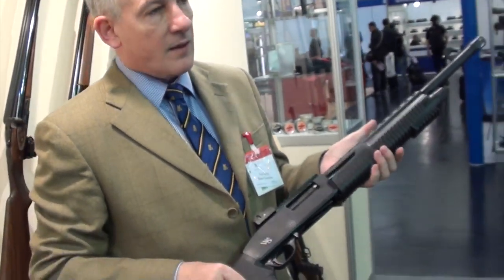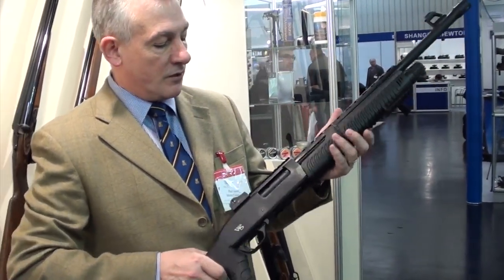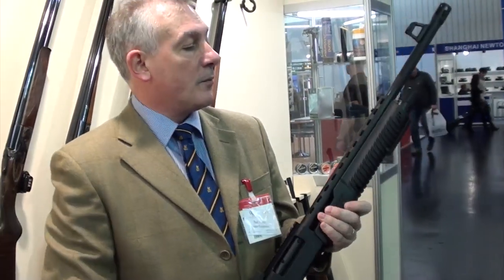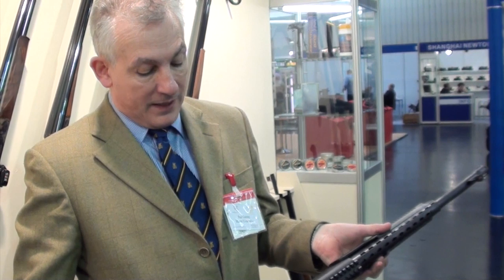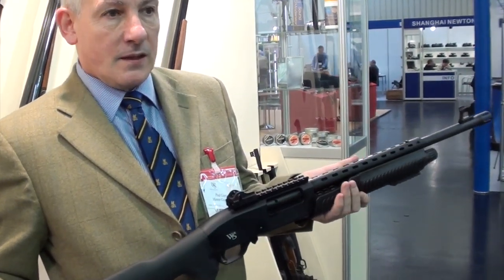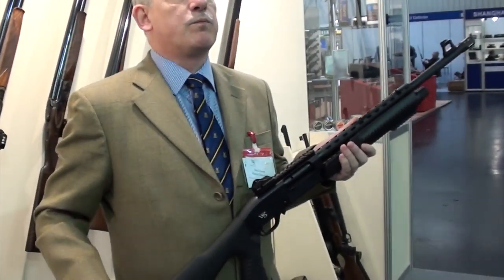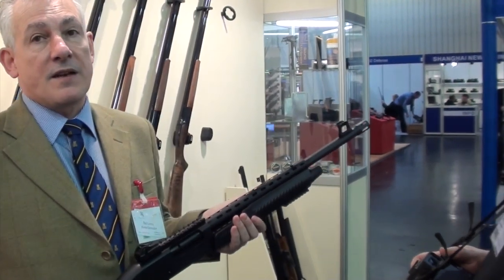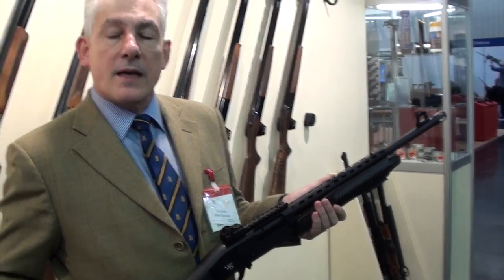IWA SPECIAL 2012: Webley & Scott new pump-action, practical-type shotgun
Webley & Scott pump shotgun. Pump shotgun reviews. Webley & Scott shotgun price.

Webley & Scott new pump-action, practical-type shotgun